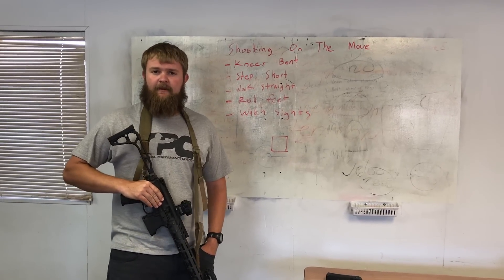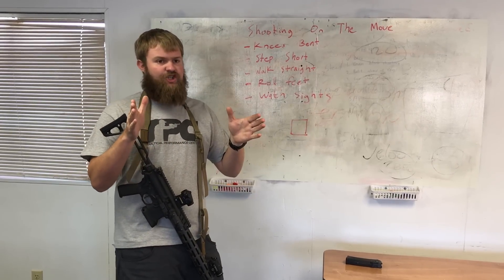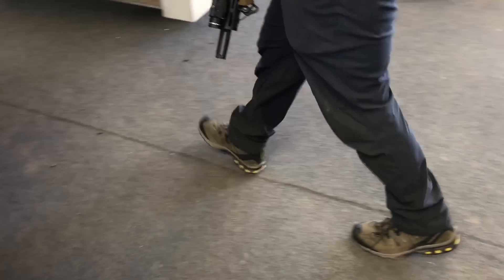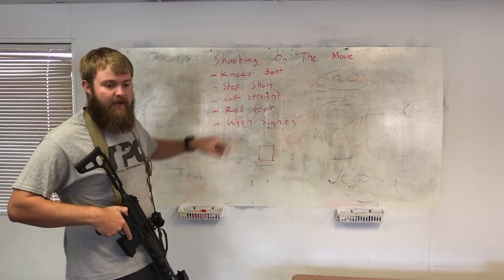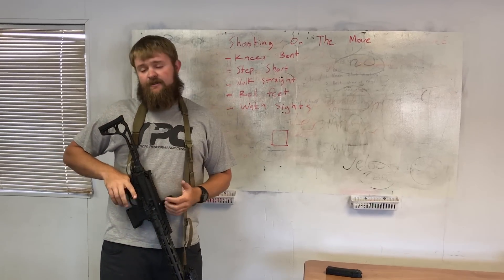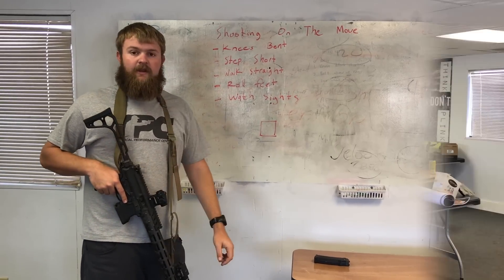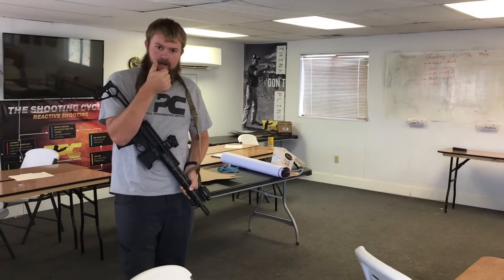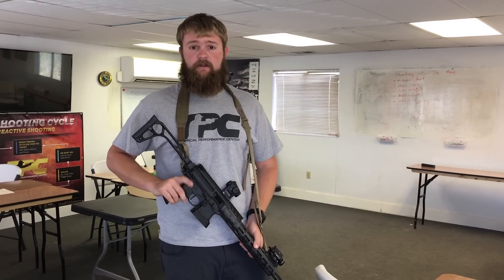Rifle Shooting On The Move - Basics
Instructor Brian Nelson shares some of the basics for shooting on the move. He demos using a SIG MPX Carbine, but these techniques are the same using a handgun, rifle or shotgun.

 - Keep the knees bent
- Take short steps
- Walk in a straight line
- Roll the feet
- Watch you sights.